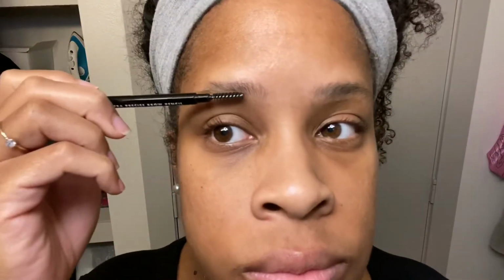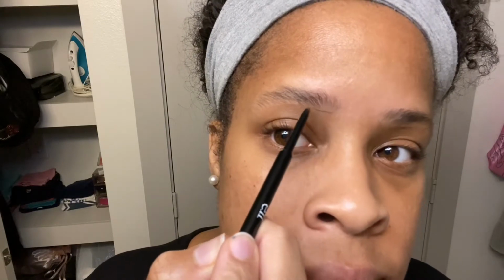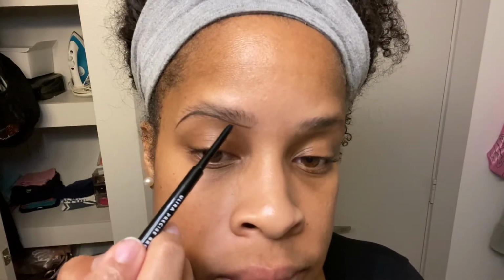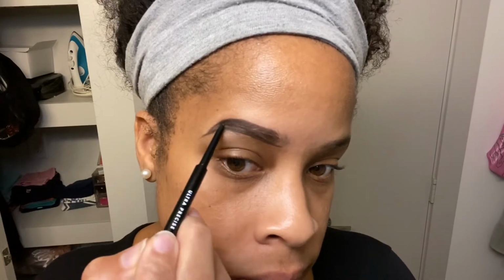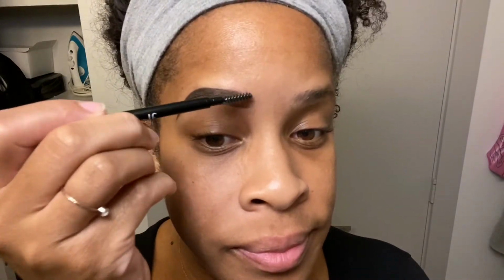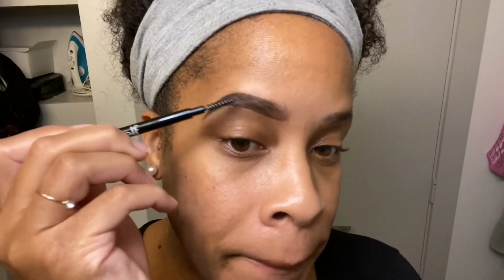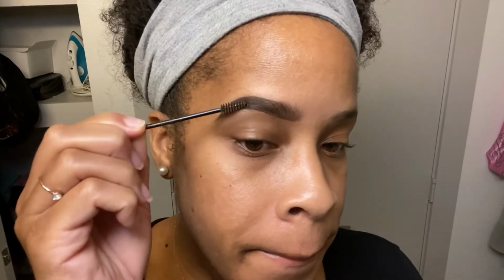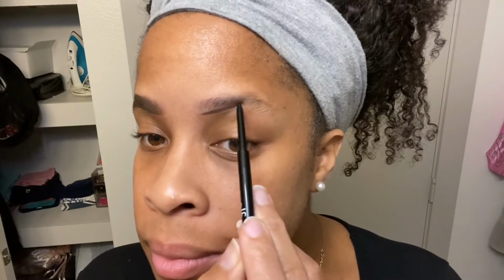***LET’S DO MY BROWS***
HEY Y’ALL!

I’m always getting compliments on my eyebrows - so I wanted to show y’all how I do them!

NYX Tinted Brow Mascara in Espresso
e.l.f. Ultra Precise Brow Pencil in Cool Brown

Meet ME!

InShot App

Music: * I do not claim any rights to the music featured in this video *